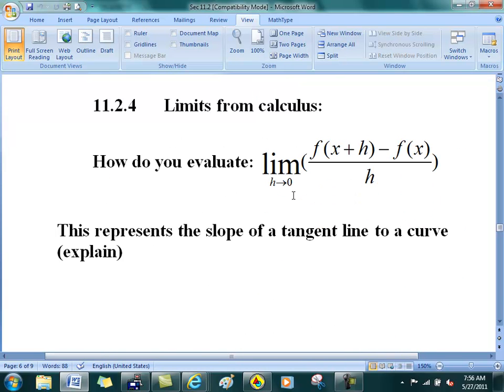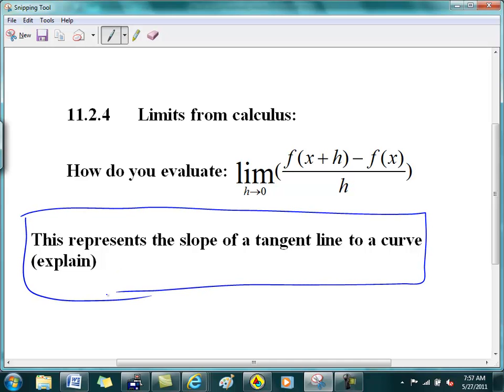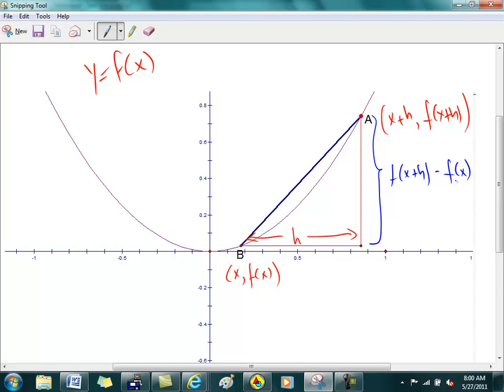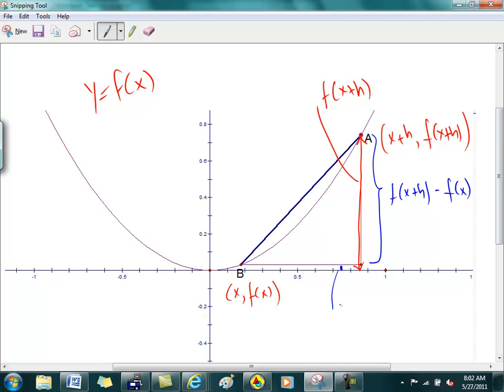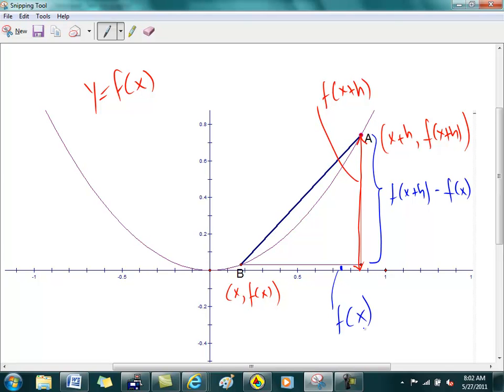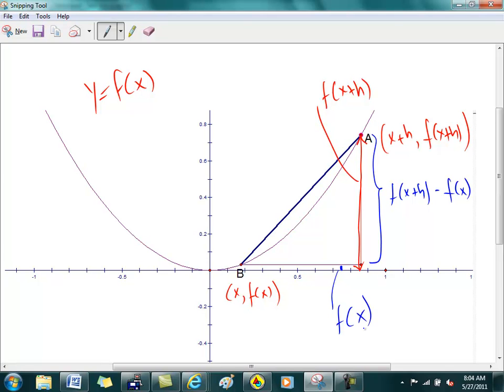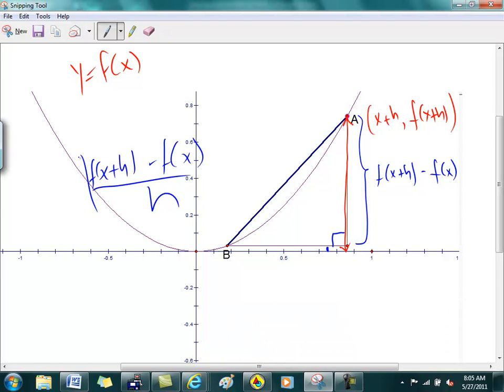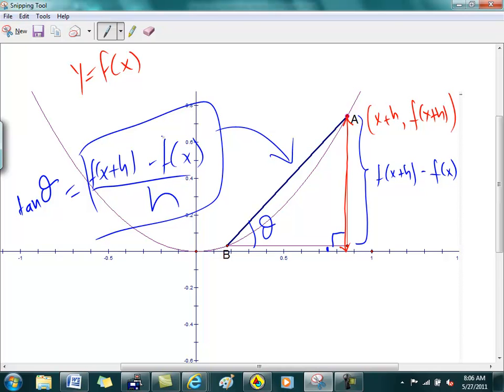11.2 part 2 of 3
limits of polys, rat funcs, tangent line problem